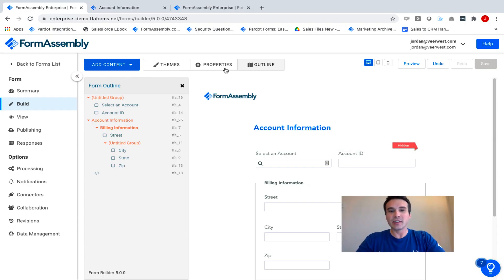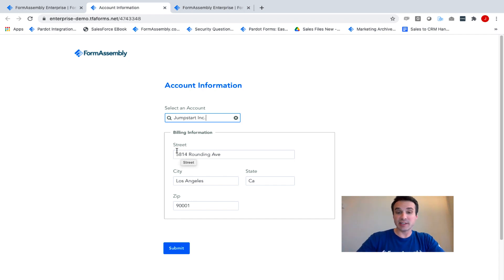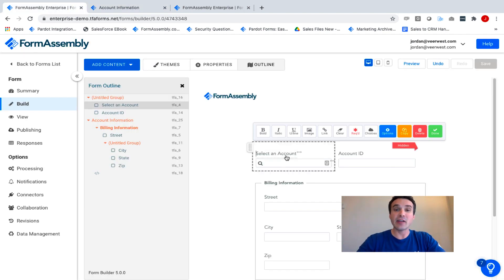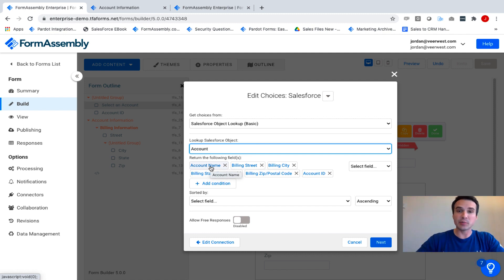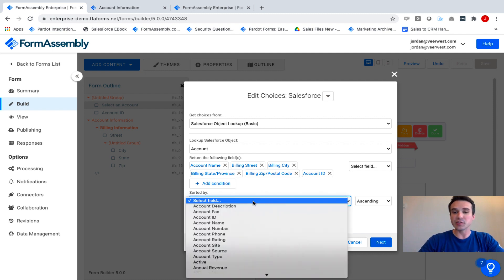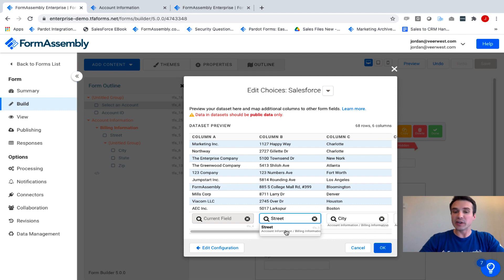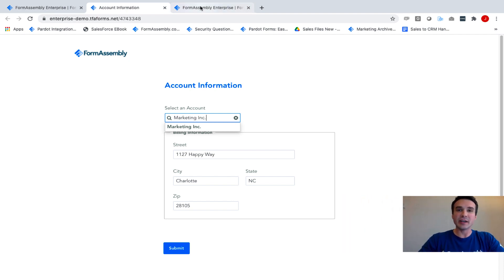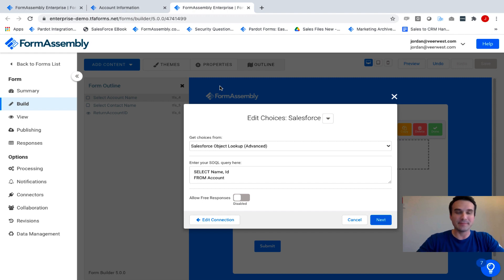Streamline Salesforce Data Collection with FormAssembly's Dynamic Picklist Feature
Dreamforce 2020 is all virtual, so we put together a series of videos about new FormAssembly features and web form best practices to keep our Salesforce users in the know.

This is the second video in our Dreamforce 2020 video series. This video will provide an overview of our recently improved Salesforce Dynamic Picklist feature, which makes it possible to create drop-down menus on forms that pull options directly from Salesforce picklists or lookup results.

If you're not yet a FormAssembly user, we hope our videos will give you a glimpse of what you could get out of our platform!